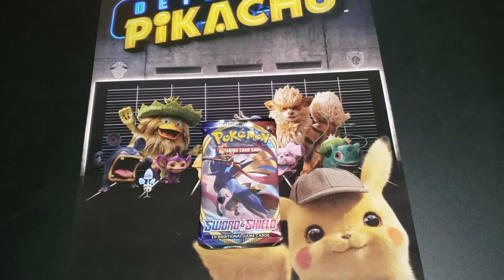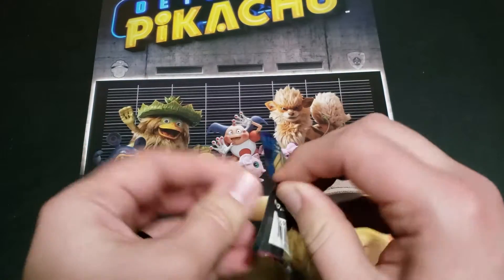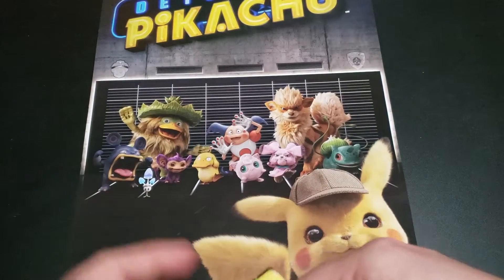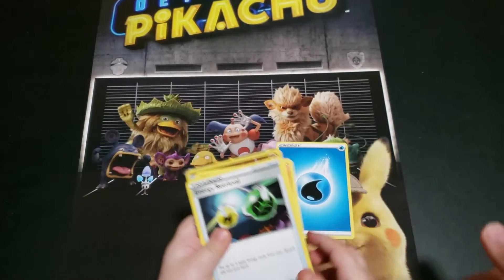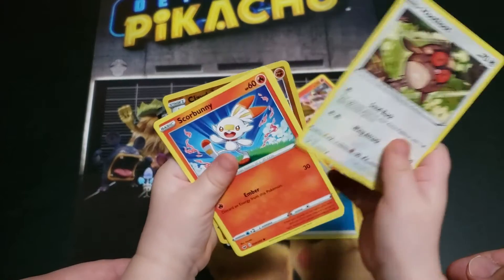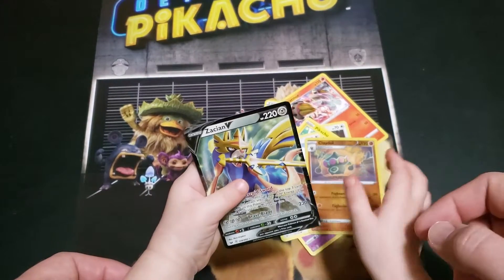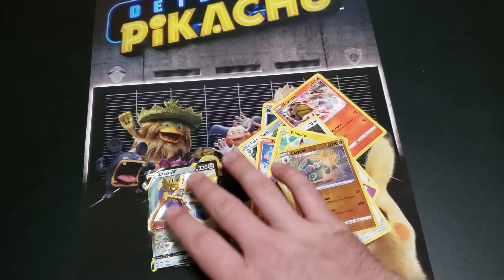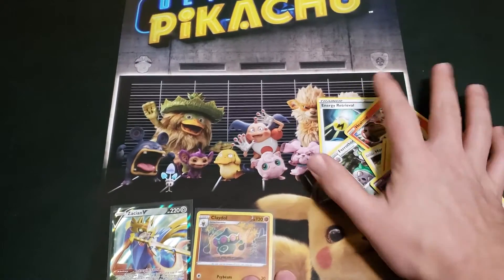Olivia's Third Pack Opening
Olivia just wants to open packs all the time now.. For some reason she only wanted the code card haha.